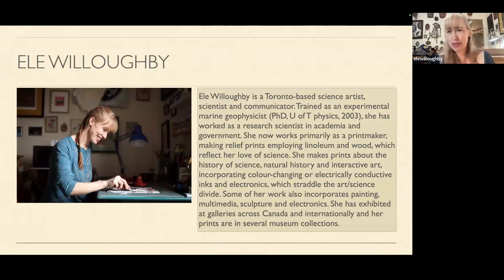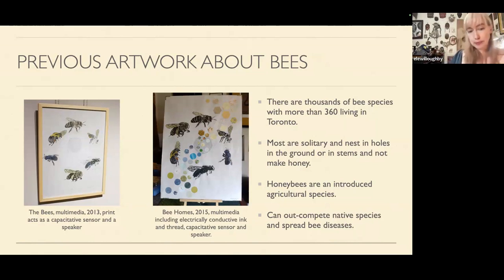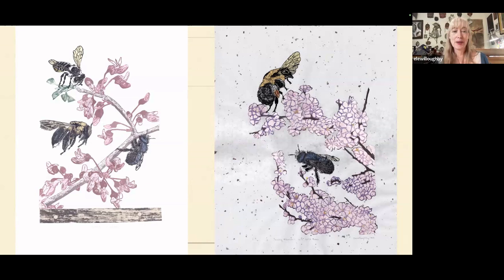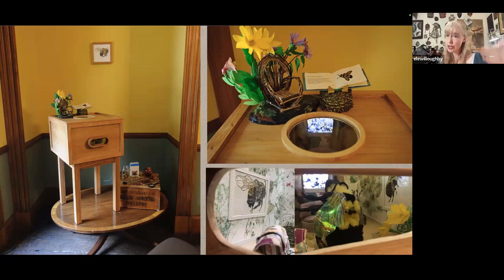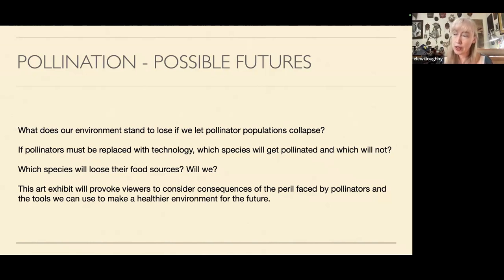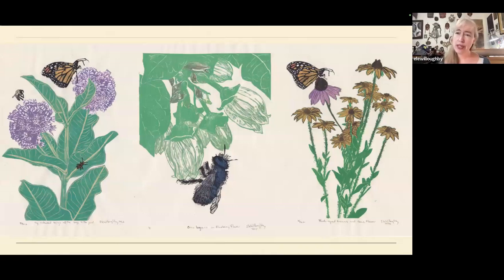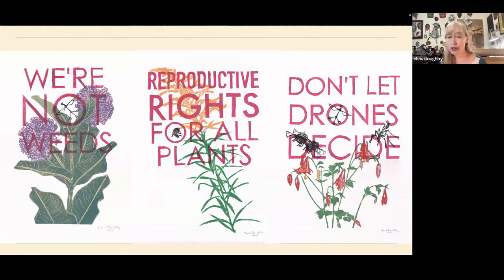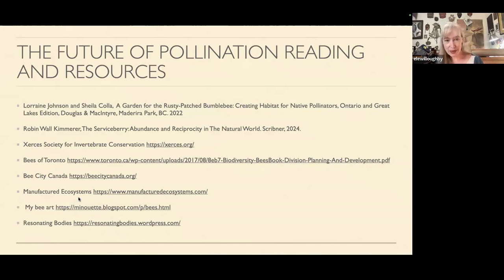Ele Willoughby - 2025 - Artist Talk - Manufactured Ecosystems